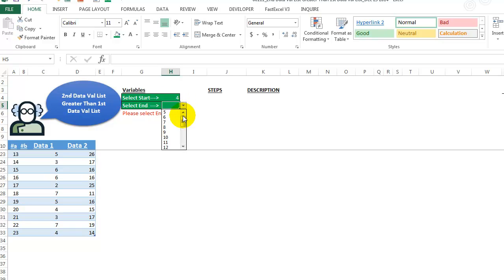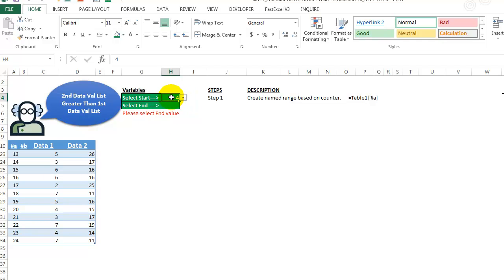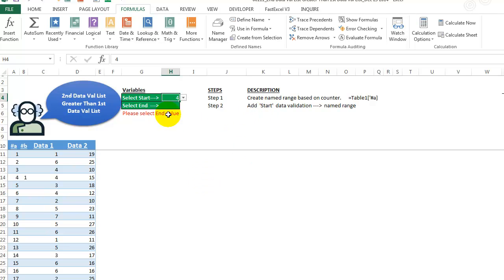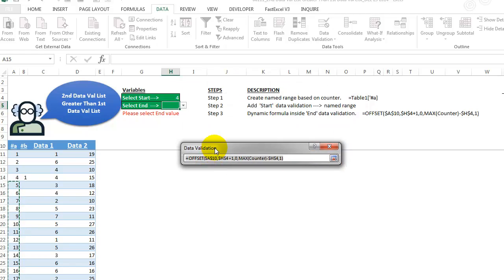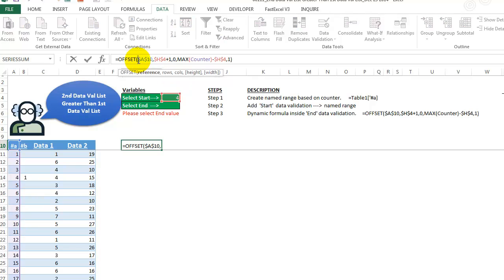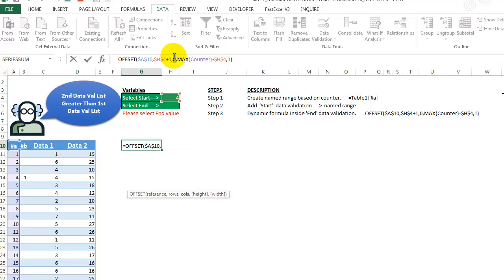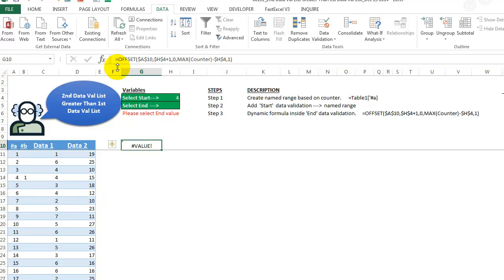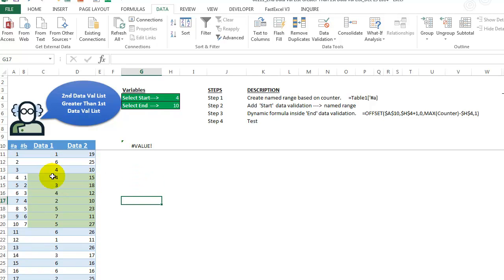Video 00111 2nd Data Val List Greater Than 1st Data Val List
See how to create a data validation list that has dynamic start and end values (based on the selection from another drop down list).